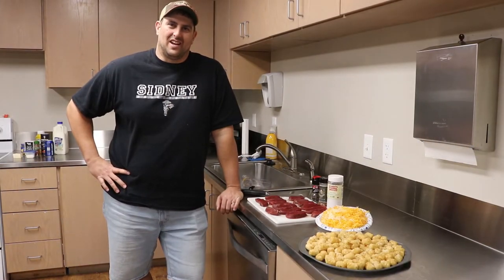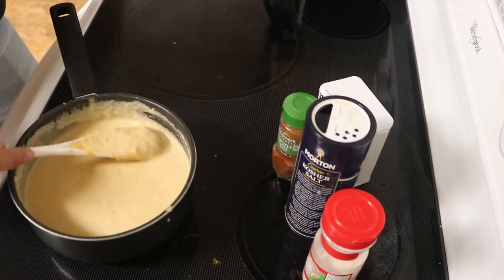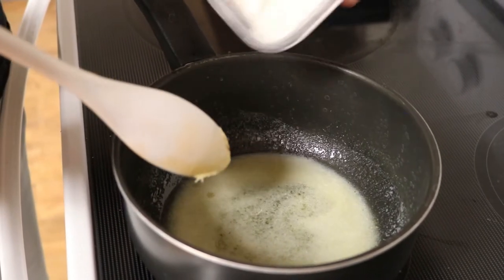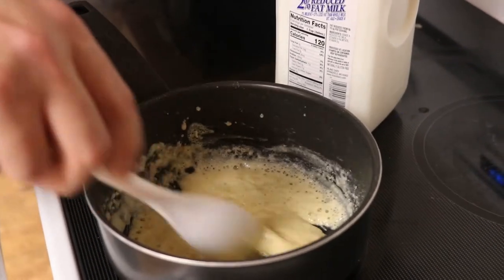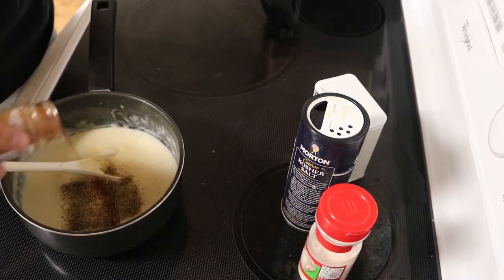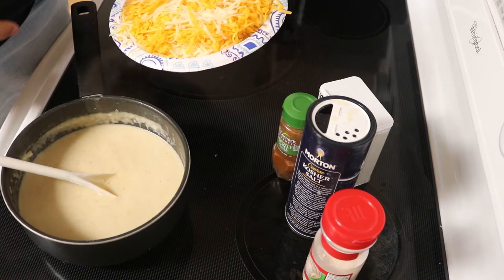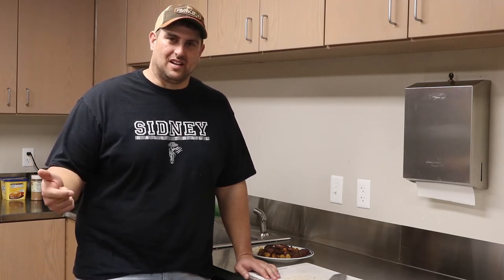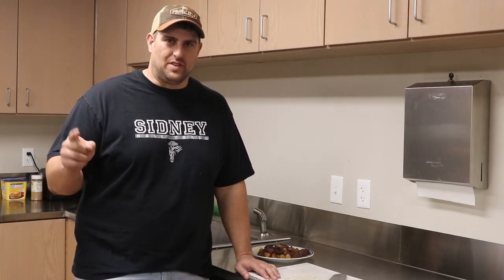Wild Game Wednesday Beer Cheese Smothered Tater Tots with Antelope Steak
Welcome to our new video series called Wildgame Wednesdays, where we'll be releasing a video each Wednesday that focuses on cooking with wild game and other meats.

"J" from Nexgen Outfitters walks through the process from start to finish for making Beer Cheese Smothered Tater Tots with Antelope Steak. There's a few ingredients you'll want to have before getting started: Steak of your choice, tater tots, shredded cheese, beer, milk, flour, butter and a BBQ.

You wont be disappointed with this receipt, the beer cheese is a great addition to all sorts of plates.